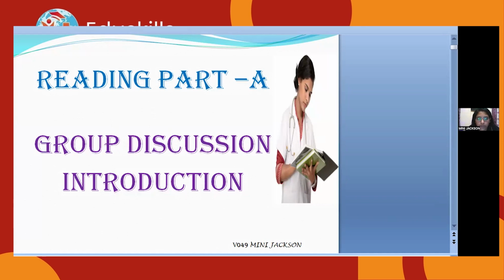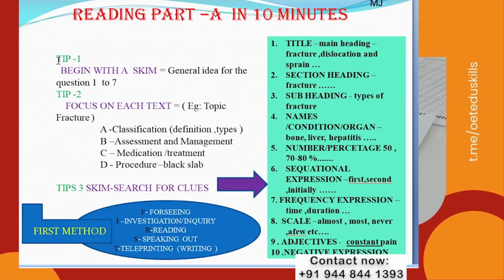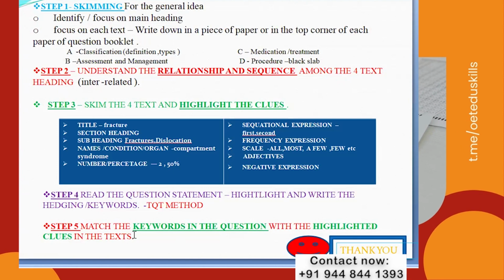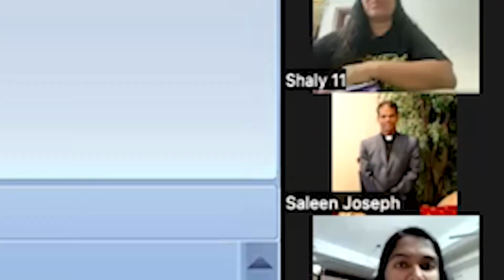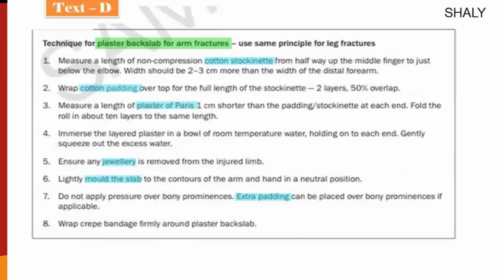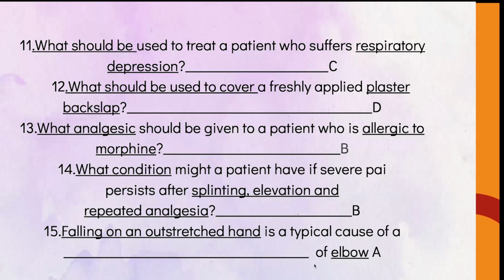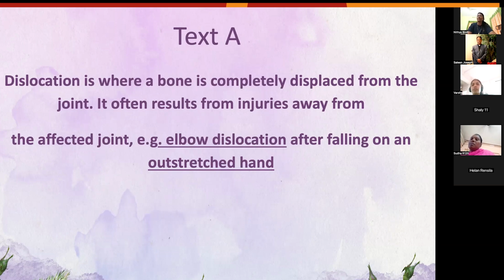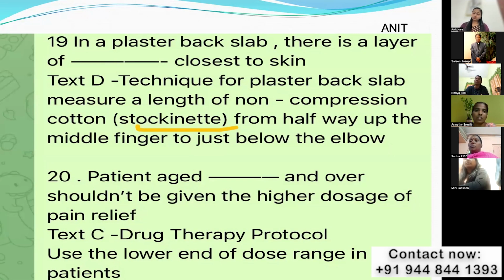OET Reading Part A: Fractures: Sample - 1: Discussion - 1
Are you preparing for the OET Reading test and want to pass on your first attempt? 📖💡

In this video, I’ll walk you through proven tips, tricks, and strategies to confidently ace the OET Reading sub-test. Designed specifically for health professionals—nurses, doctors, and other medical professionals—this guide simplifies the OET Reading format and helps you tackle all parts:

✅ Part A – Expeditious Reading (Skimming & Scanning)
✅ Part B – Careful Reading (Understanding Workplace Texts)
✅ Part C – Detailed Reading (Grasping Opinions & Attitudes)

If you’ve struggled with time management, skimming and scanning techniques, identifying the correct answers quickly, or understanding complex texts, this video is for you! I’ll share step-by-step methods and practice strategies that have helped countless candidates score high and achieve their dream results.

Whether you're new to the OET Reading test or looking to fine-tune your skills, these expert tips will help you boost your confidence and performance.

🔥 Don’t let the OET exam hold you back from your medical career dreams—watch this video and take a step closer to success! 🔥

✅ Share with fellow nurses, doctors, and health professionals preparing for OET.

🌹 Register in the Edu Skills application:
   • Edu Skills OET: Edu Skills App: ap.ed...
🌹 Differ the exam date:       • Edu Skills: OET - How to differ OET E...